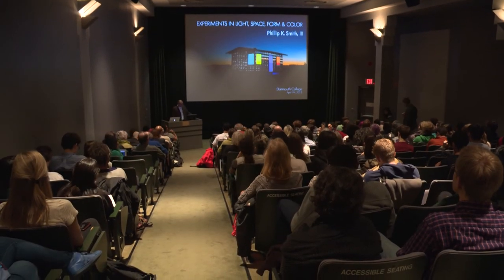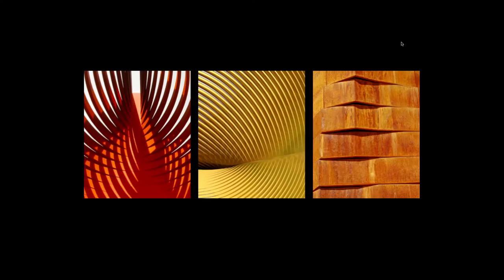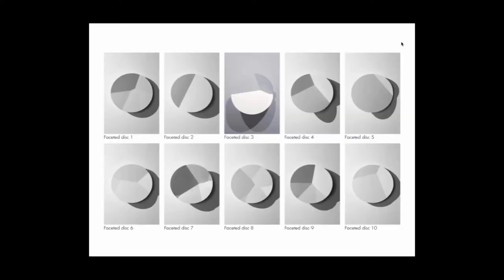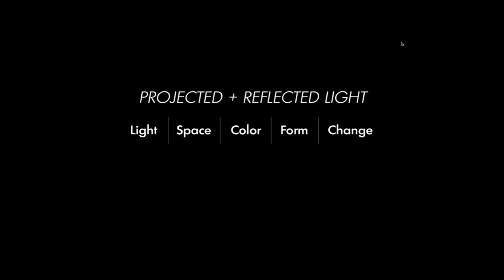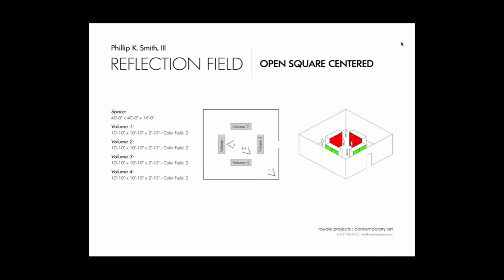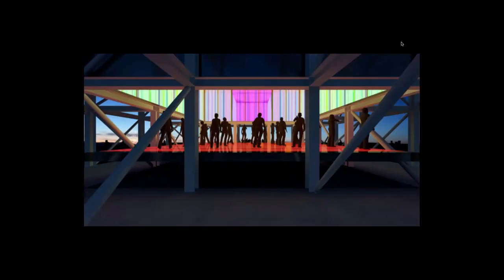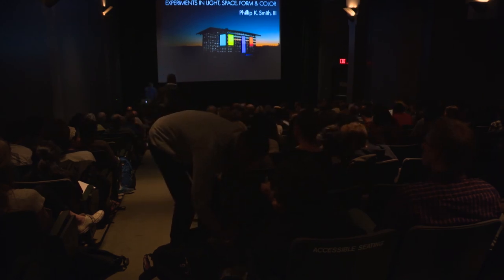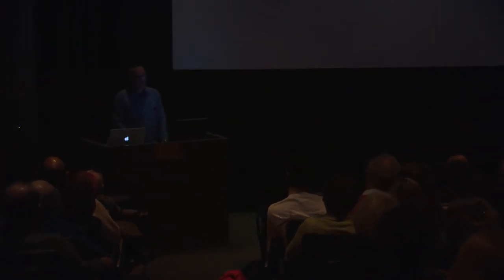Philip K. Smith, III: Experiments in Light, Space, Form & Color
Presented by the Dartmouth Department of Studio Art